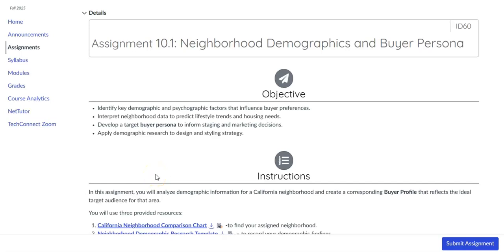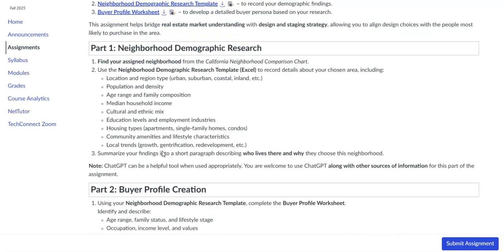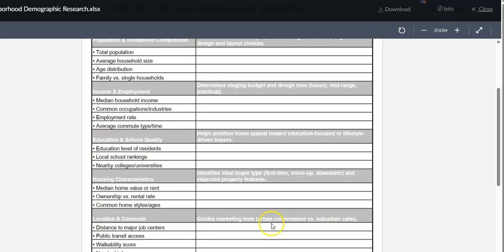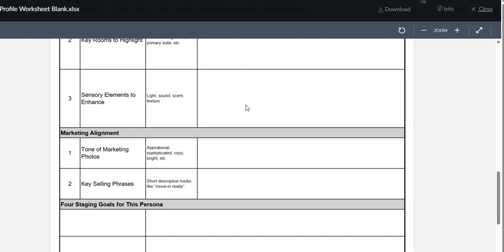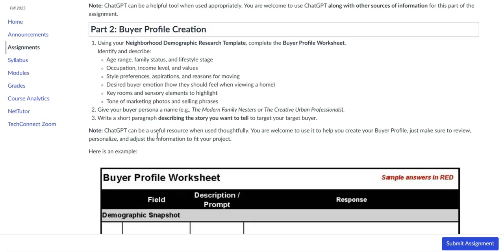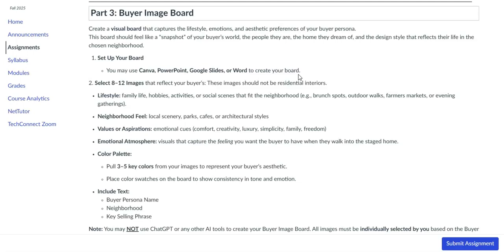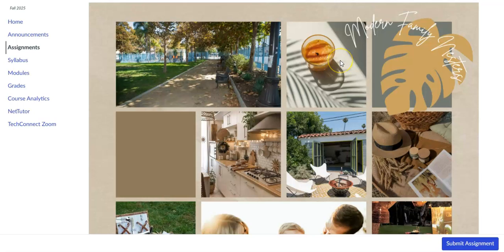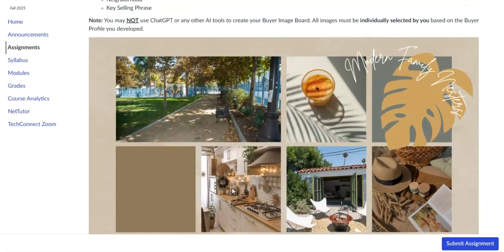A10 Buyer persona